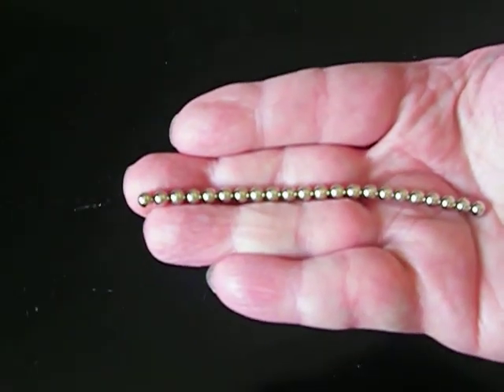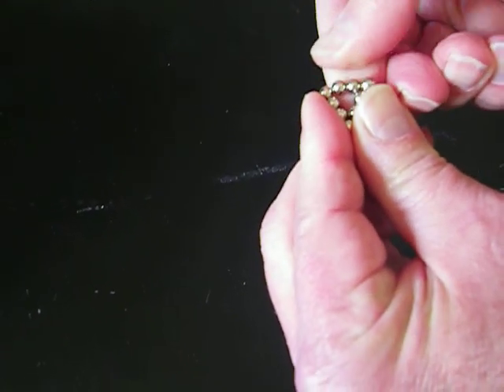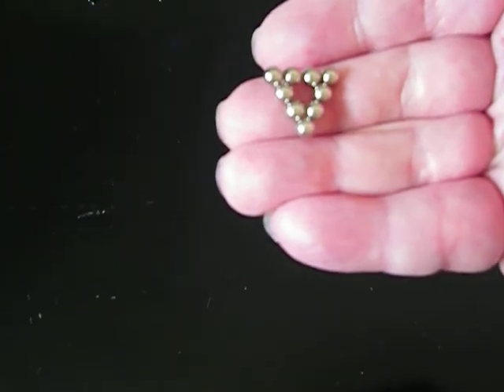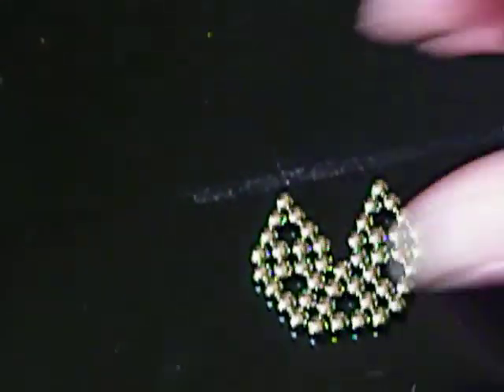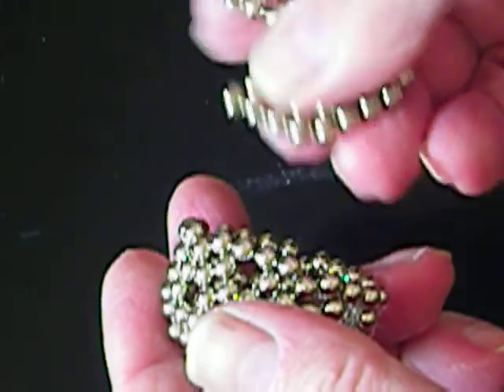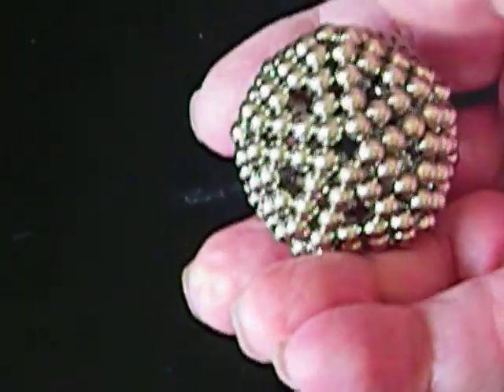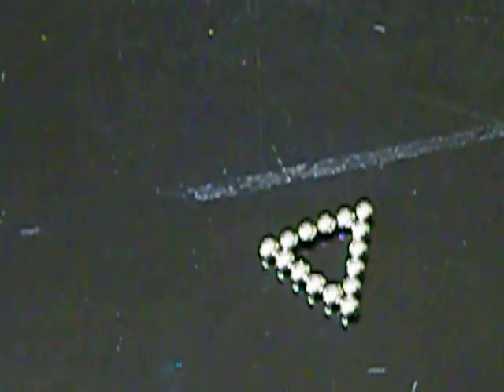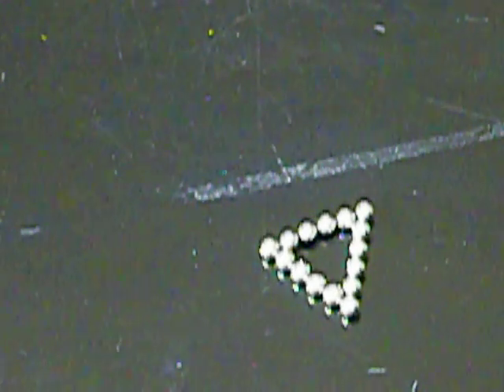Making an Icosahedron with Buckyballs (Nanodots) - 20 Sided Ball - 180 Balls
Learn how to make a 20 sided ball from Buckyballs.  This is made from 20 triangles each with 4 balls on each side.  This takes 180 balls.